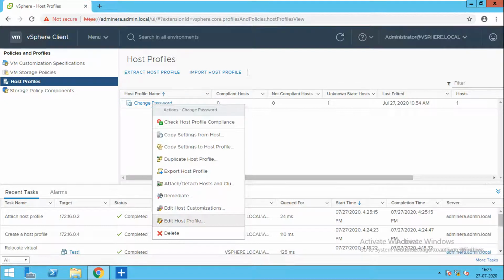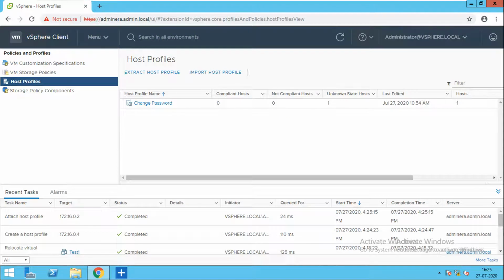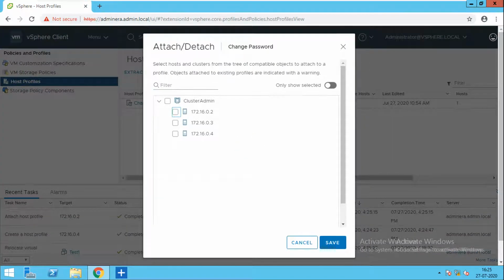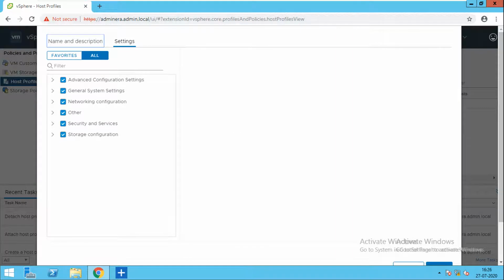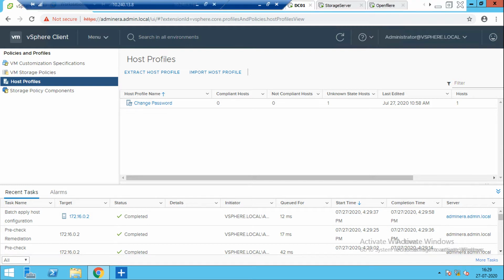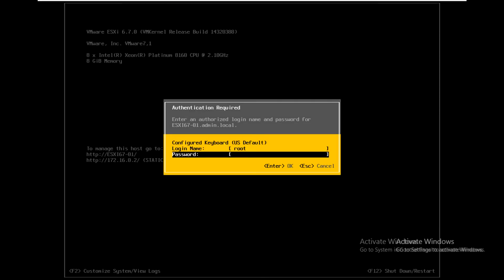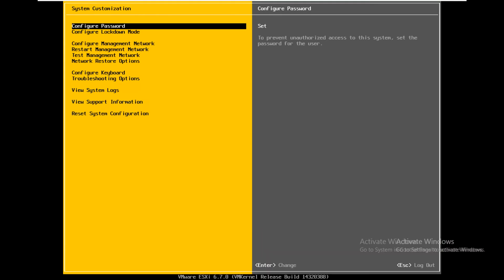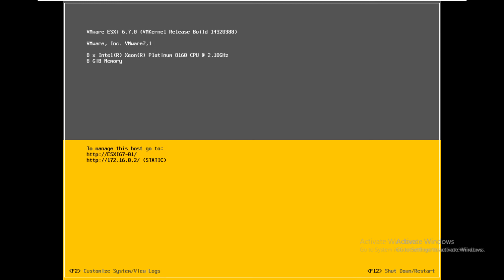Lec 22 1 How to Reset ESXi 6 7 Password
Hello Gusy,

In this Video I have shown how you cam Reset ESXi 6.7 Password..